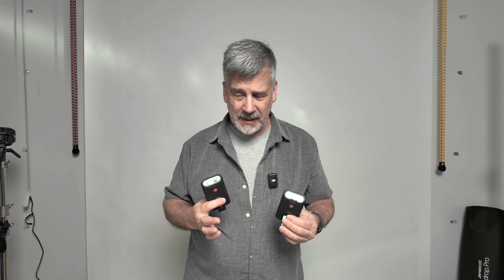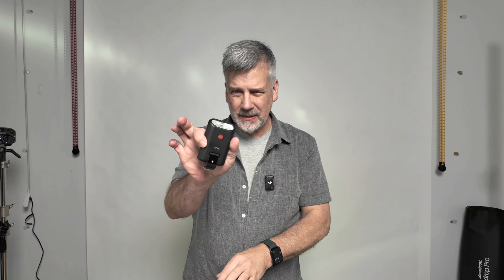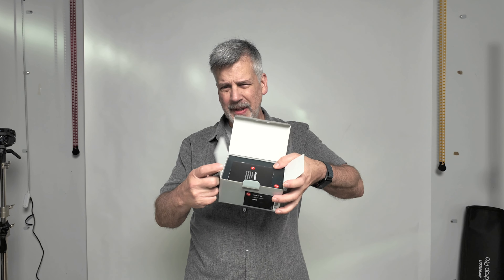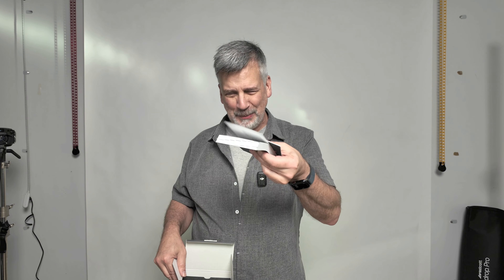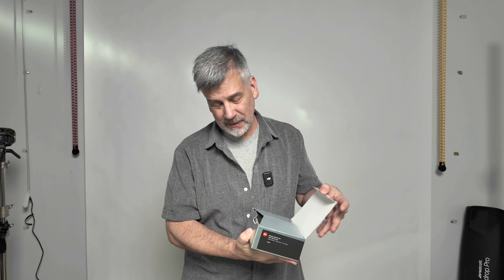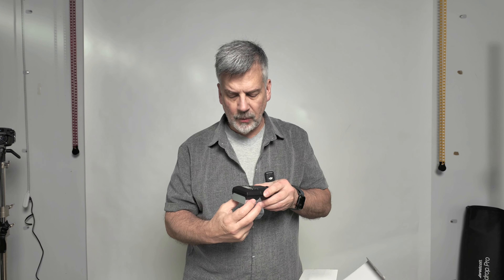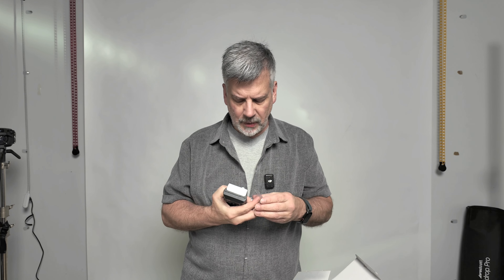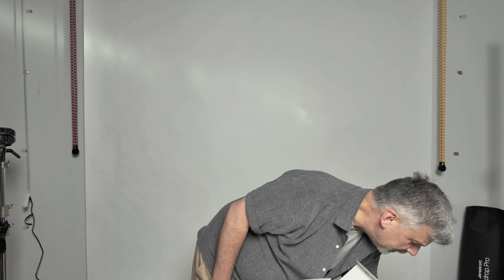Clearing out some gear! They won’t last long.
Had to do some clearing out of gear that’s not being used.  These usually sell very fast.